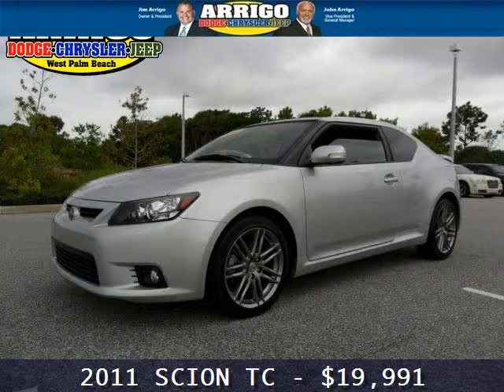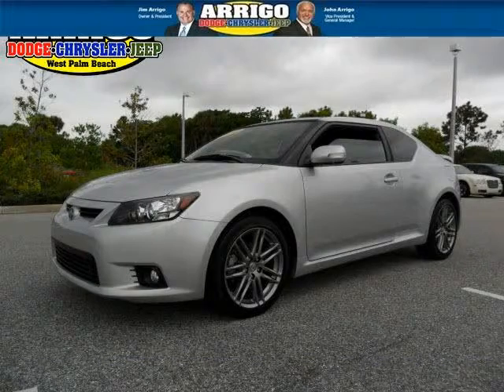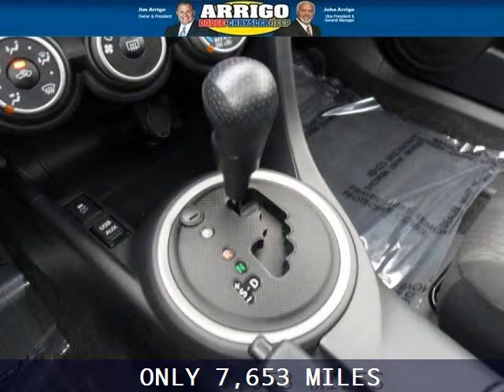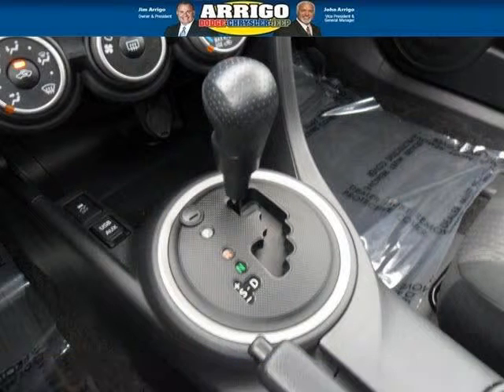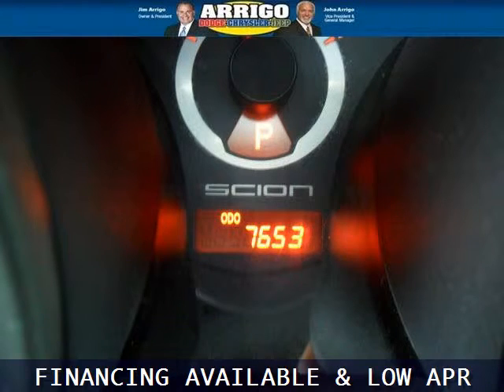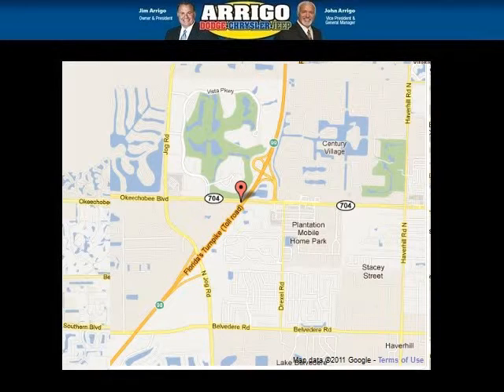Used 2011 Scion tC Miami Gardens FL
Year: 2011 Make: Scion Model: tC Trim: null Engine: 4 Cyl. Transmission: Automatic Color: Silver Mileage: 7653 Address: Arrigo DCJ West Palm Beach - MIA 6500 Okeechobee Boulevard West Palm Beach FL